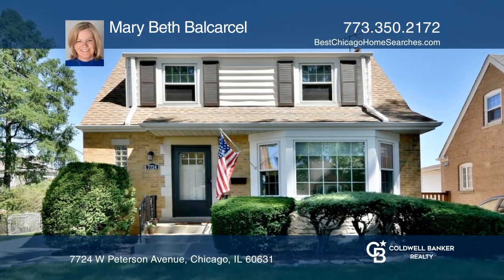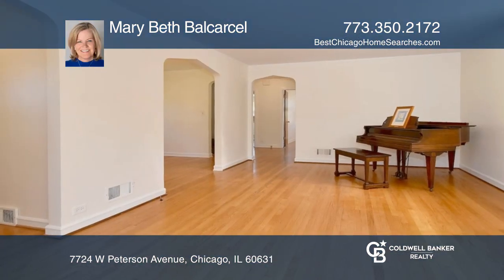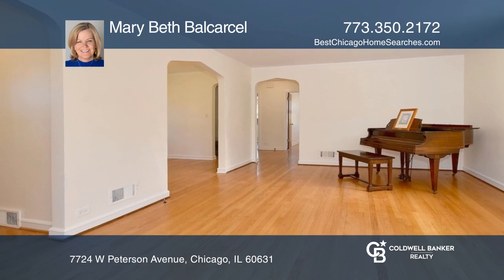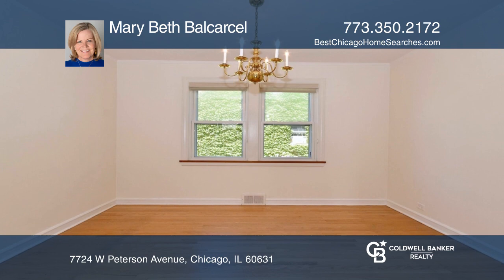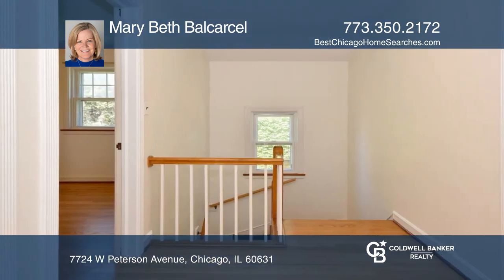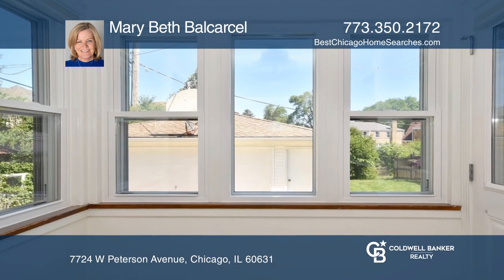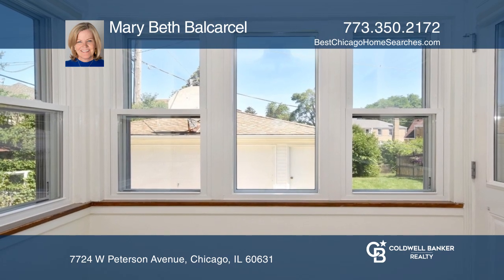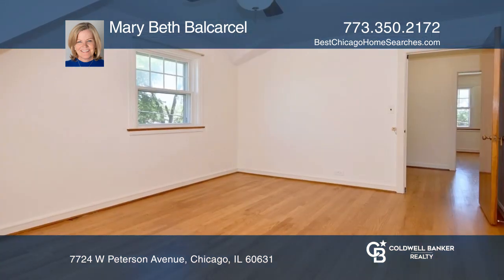7724 W Peterson Avenue Chicago, IL | ColdwellBankerHomes.com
7724 W Peterson Avenue, Chicago, IL

7724 West Peterson is a solid brick and stone quality home built by Yost. This home is situated on a wider lot (44-foot by 122-foot) with a side drive to a detached garage. Located on a pretty tree-lined street in the sought-after Edison Elementary School District. This home features four bedrooms (